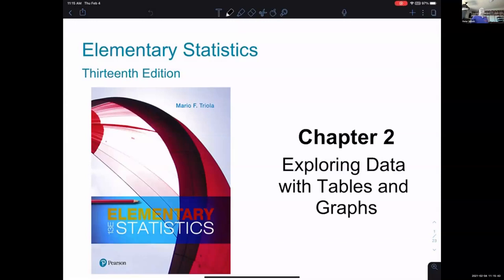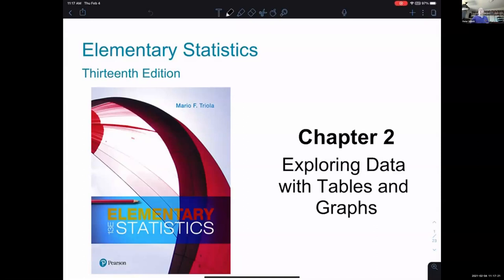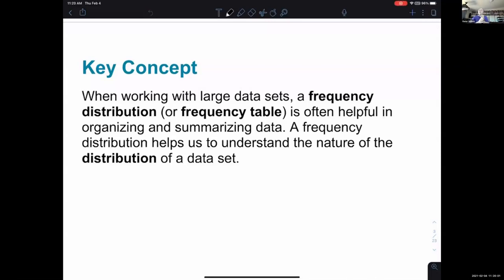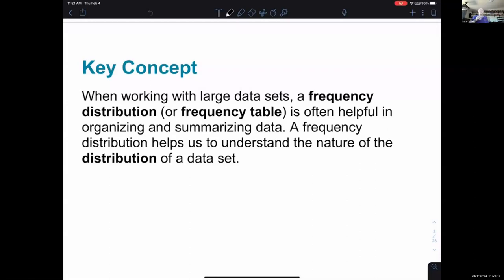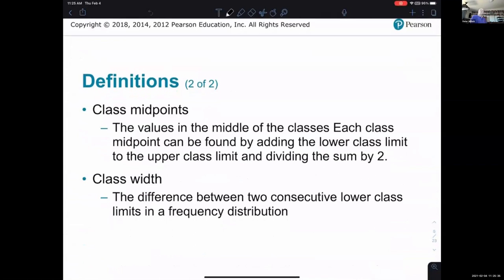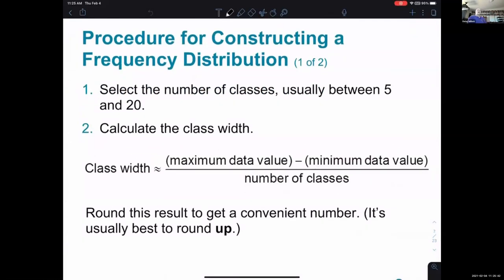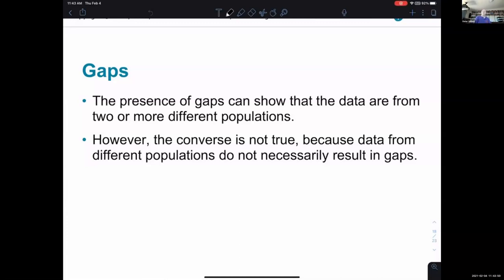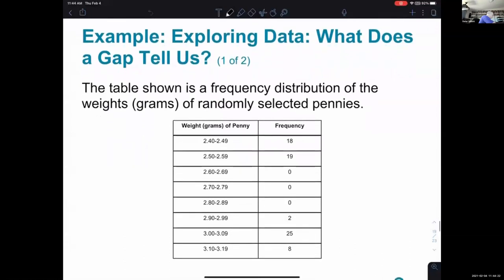2.1 Frequency Distributions for Organizing and Summarizing